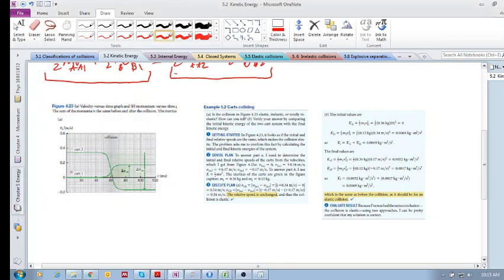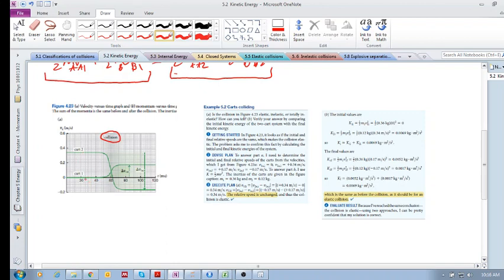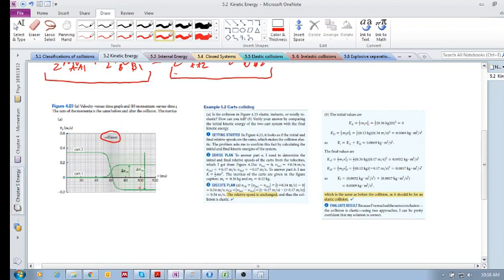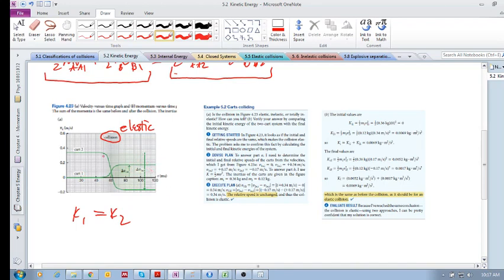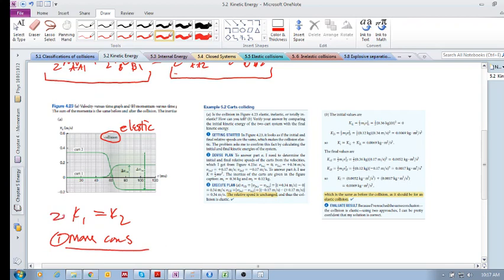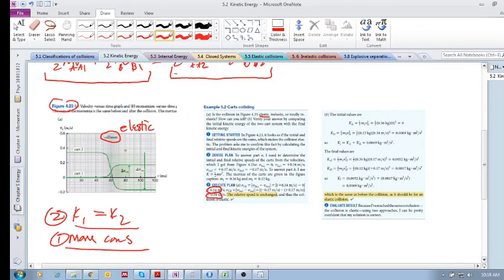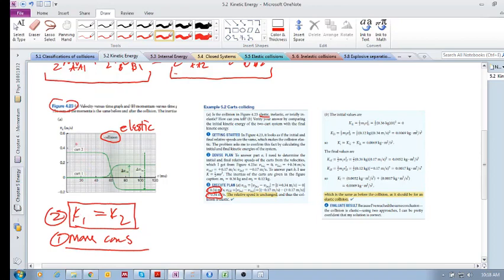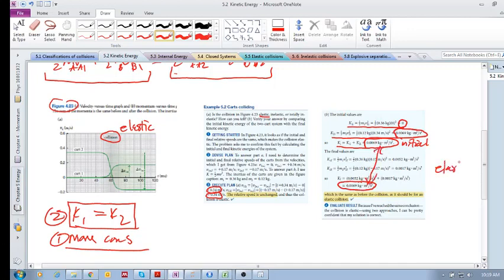Chap 5.2 - Example 5.2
Chap 5 - Energy